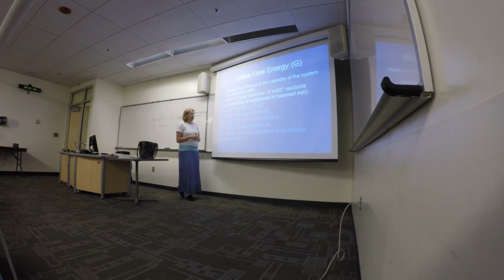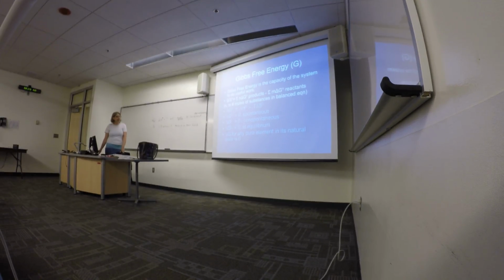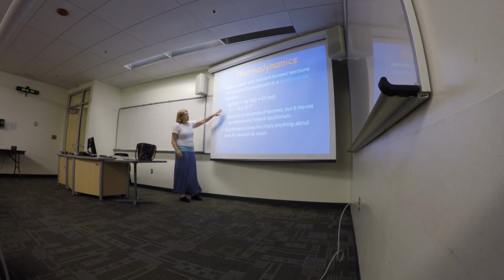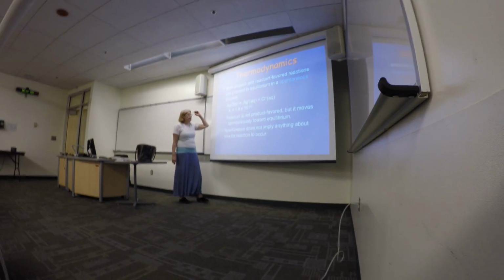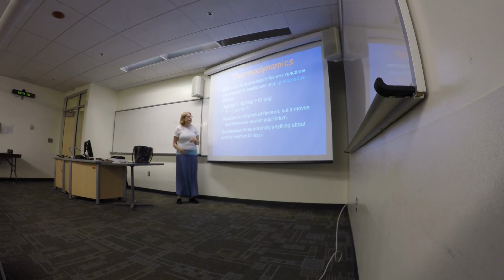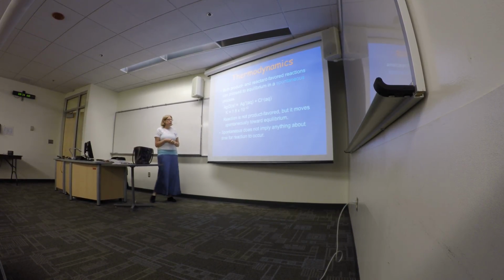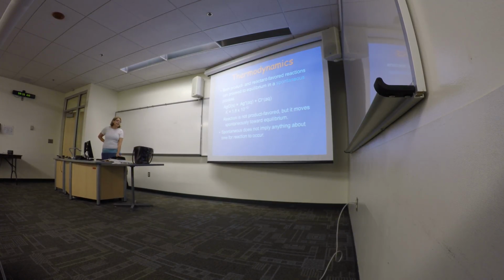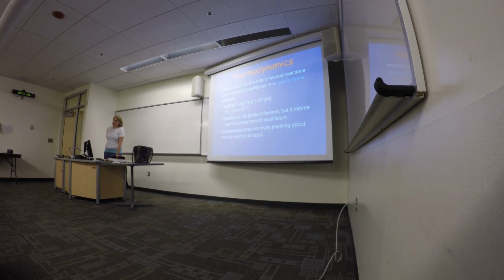Part 8 Day 9 Lecture General Inorganic Chemistry GoPro Hero 4 Black Edition 4K